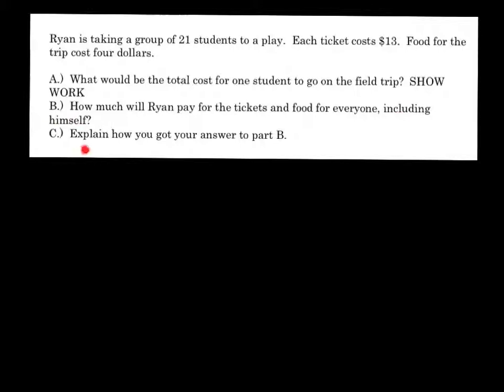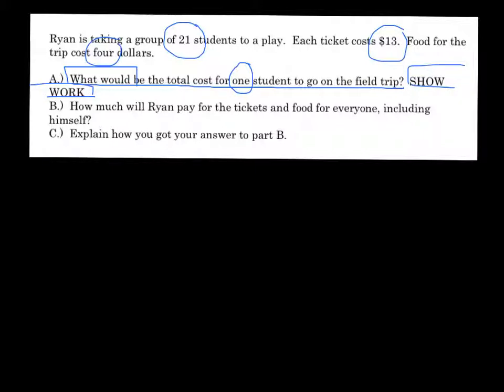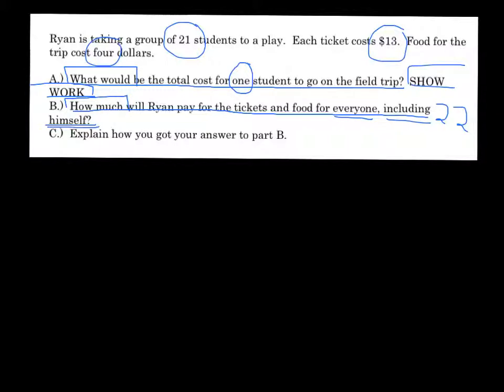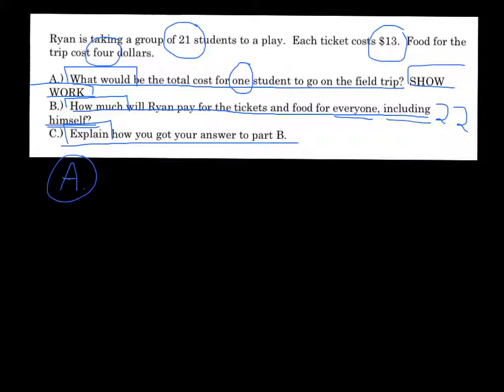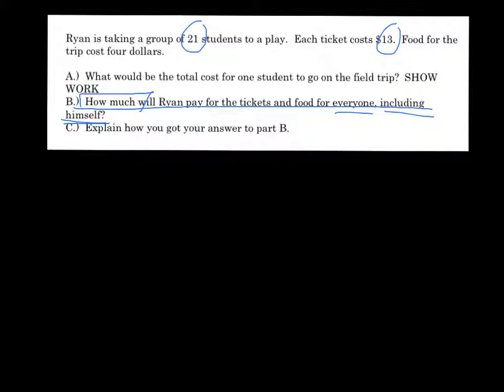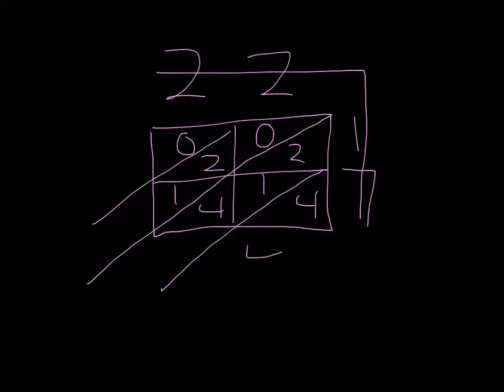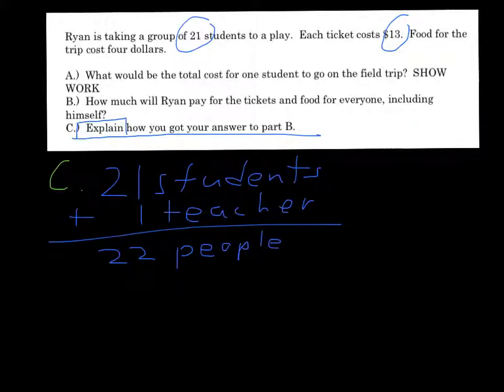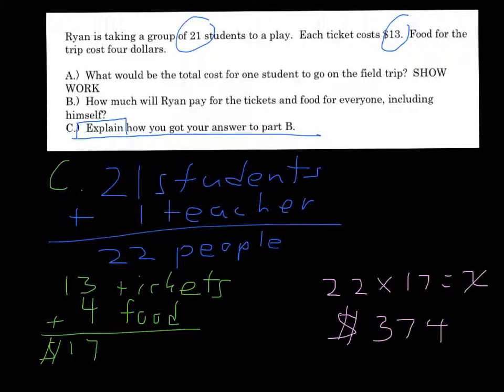Math 4.OA.3 Multi-Step Word Problem ERQ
ERQ Multiplication Multi-Step Word Problem